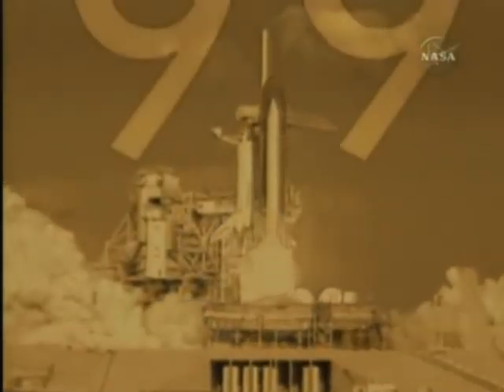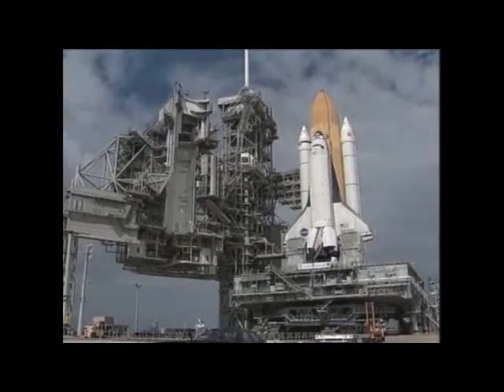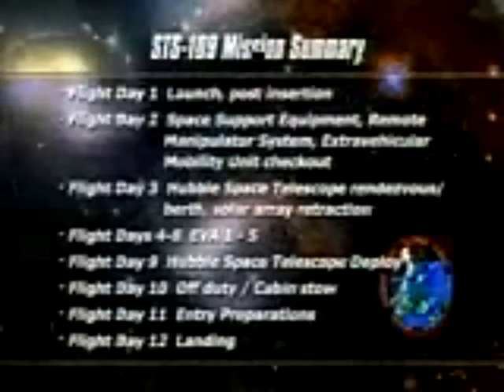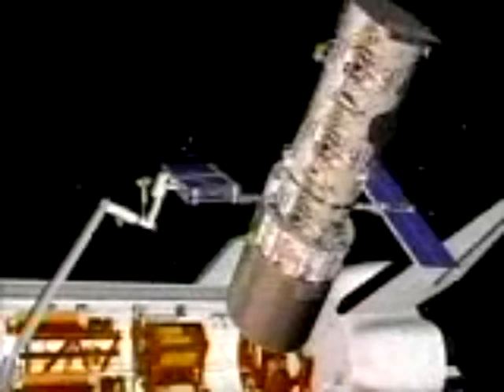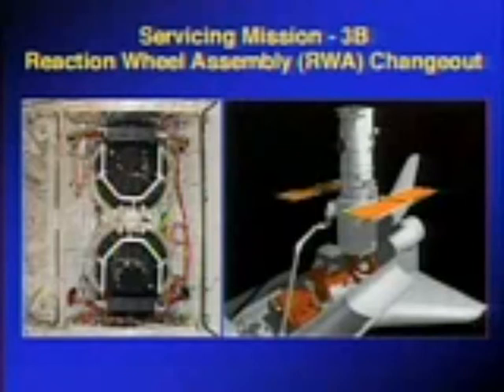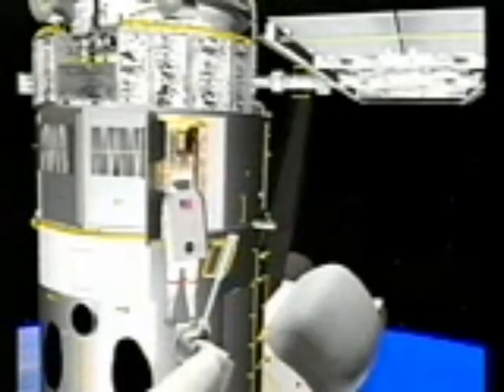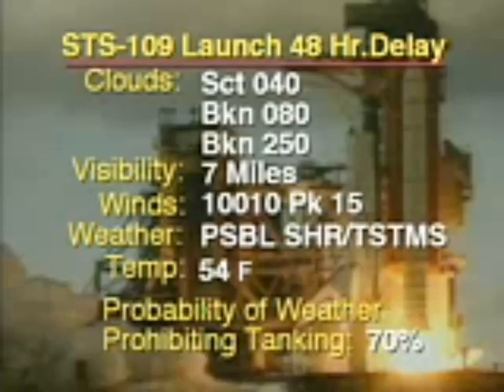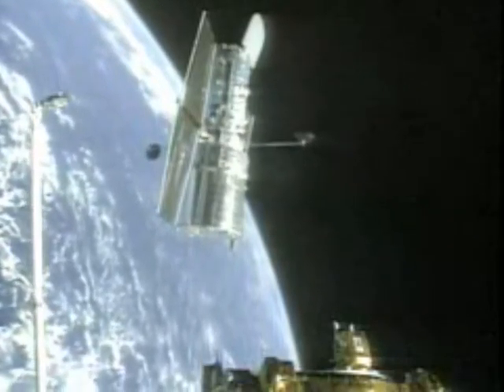Space Shuttle Columbia STS-109 (2002) - 1 of 6 - Something old, something new